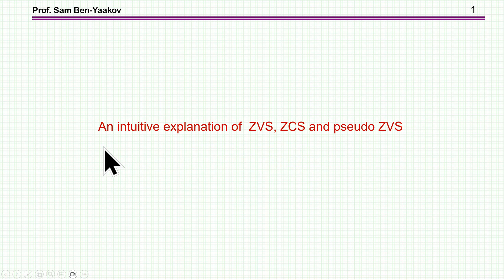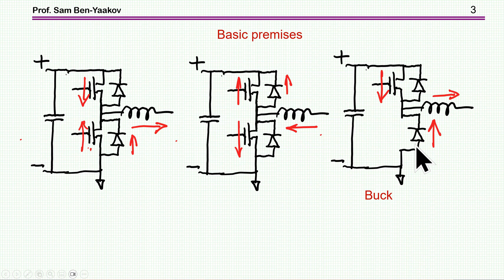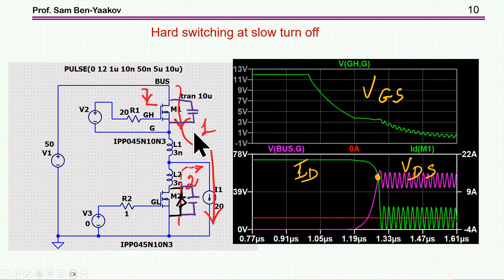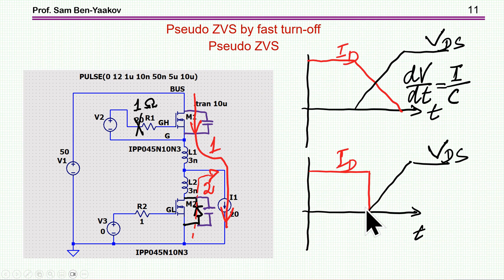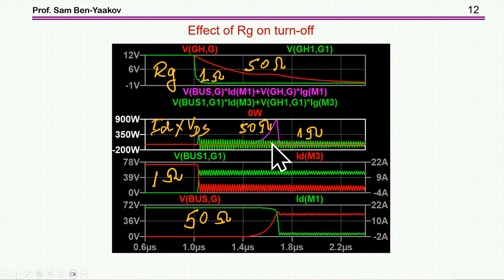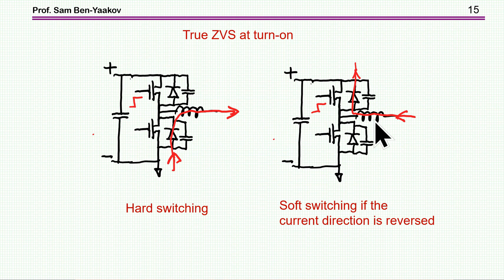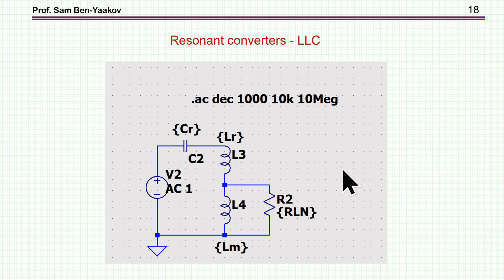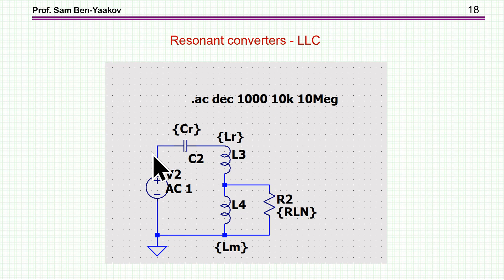An intuitive explanation of ZVS, ZCS and pseudo ZVS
Please note: This video was trimmed  to delete a section that included inaccuracies. A corrected version will be uploaded later on. Sorry.